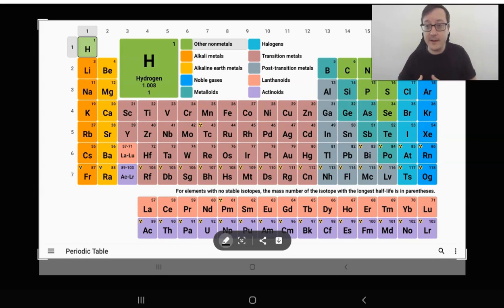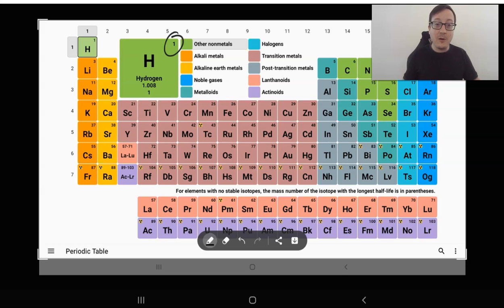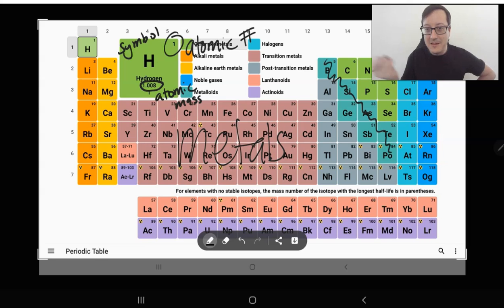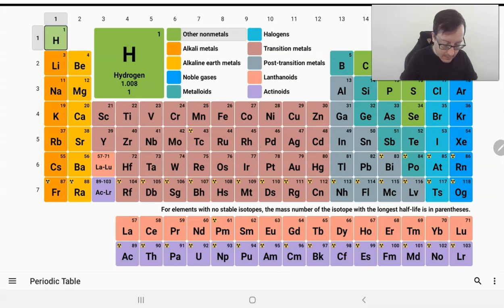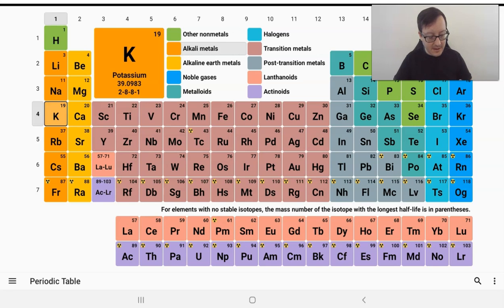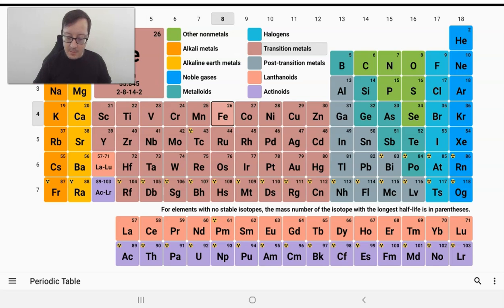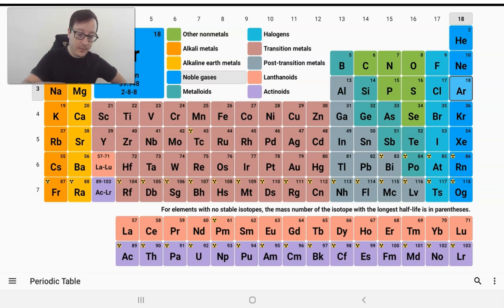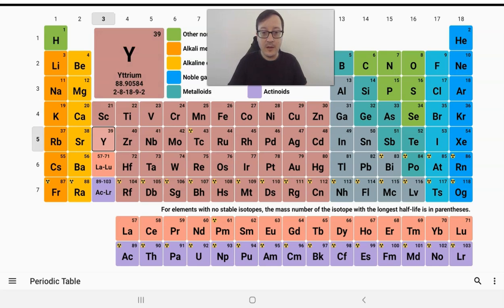periodic table intro